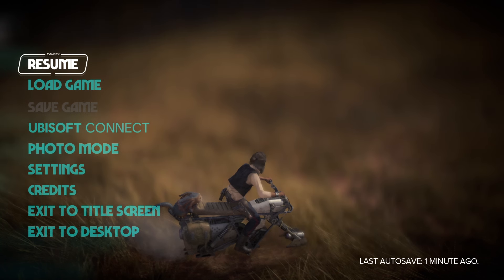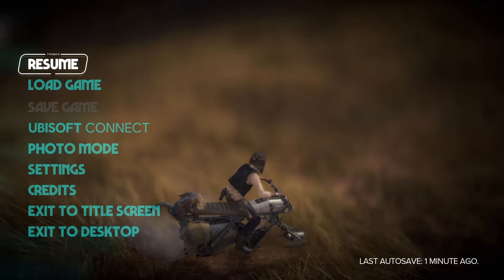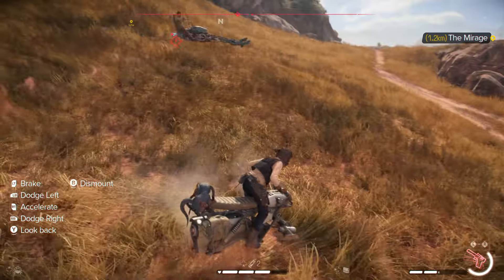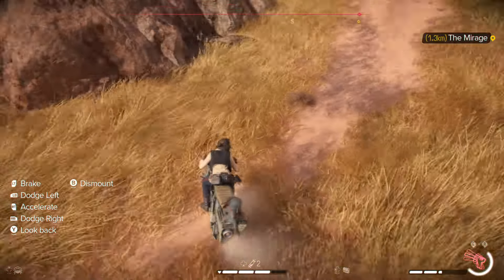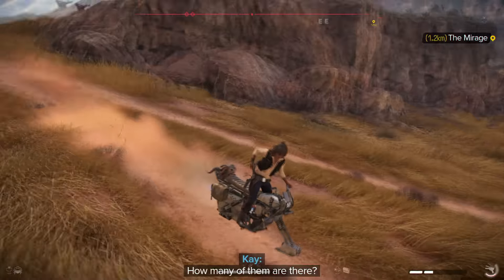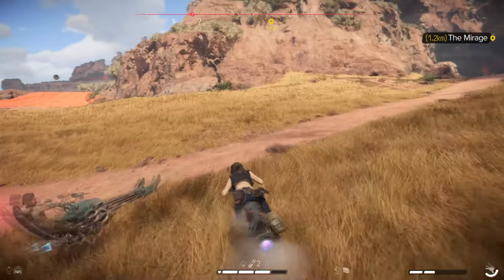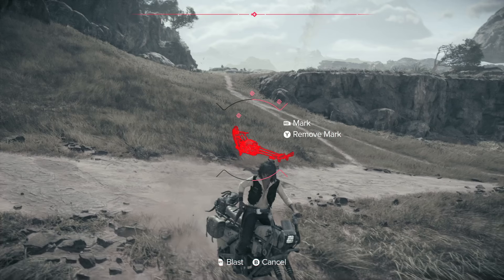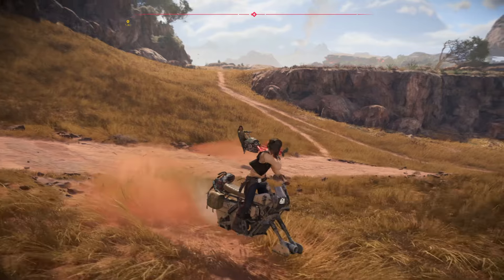How to Shoot Blaster on Speeders in Star Wars Outlaws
Learn how to shoot blasters on speeders in Star Wars Outlaws with this easy tutorial. Master the art of precision shooting while speeding through the galaxy!